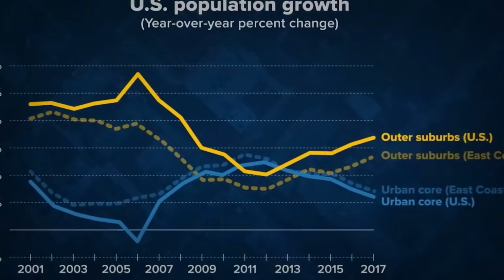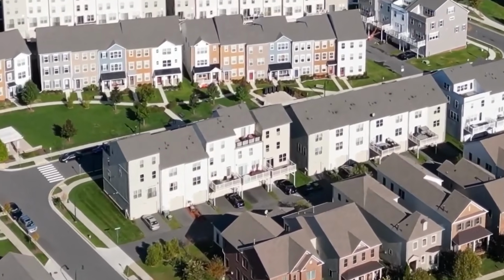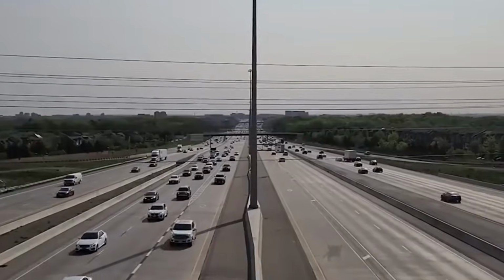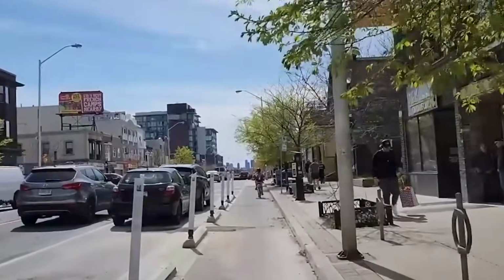Can We Stop Urban Sprawl?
How Can We Stop Urban Sprawl? | Urban Planning Solutions for Sustainable Suburbs

Urban sprawl is a major challenge for growing cities, leading to environmental harm, increased traffic, and inefficient land use. But what if the key to solving suburban sprawl is to urbanize suburbs themselves?

In this video, we’ll explore:

The root causes of urban sprawl and how it affects cities.
Why urbanizing suburban areas can help create sustainable growth.
Practical urban planning strategies for creating walkable, mixed-use suburbs with public transit.
Case studies of successful suburban transformations that prioritize sustainability and smarter land use.
Urban planners, architects, and concerned citizens: this video is for anyone interested in reducing suburban sprawl and creating more efficient, livable cities. Discover how we can rethink suburbanization and curb the unsustainable expansion of cities.

🎥 Watch now to learn how we can stop urban sprawl and urbanize our suburbs for a greener future.

Key topics in this video:

How to stop suburban sprawl
The benefits of urbanizing suburbs
Sustainable urban planning strategies
Solutions for smart suburban development